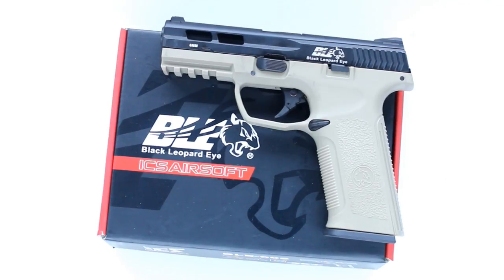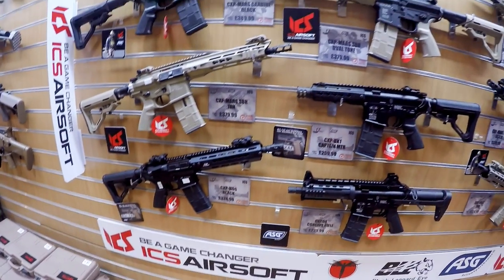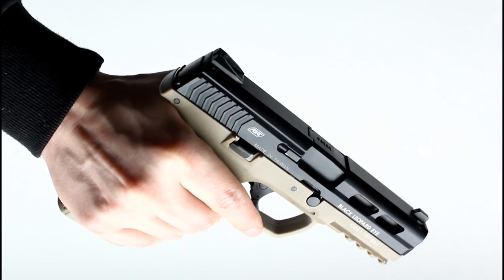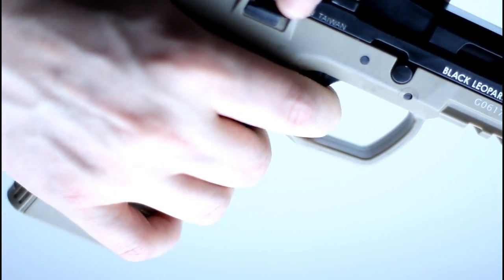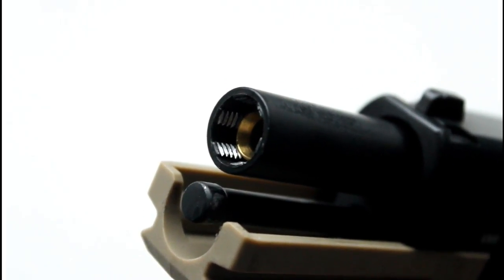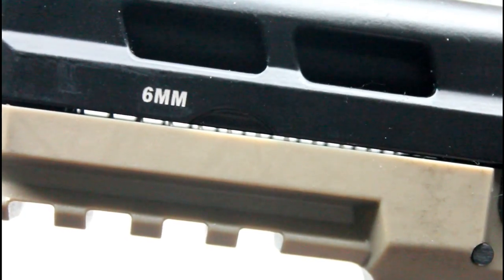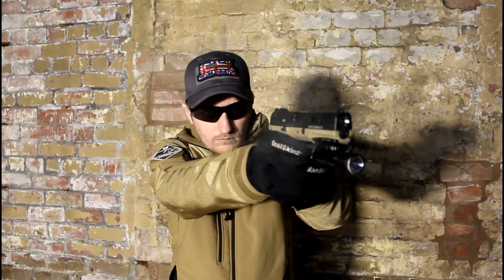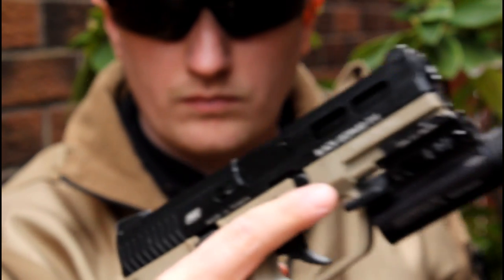Airsoft Review: ICS BLE XAE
In this video we take a look at the flagship GBB handgun from ICS, the Black Leopard Eye "XAE" put it through it's paces and decide if it's worth picking up... (Spoilers - It is!)

Big thanks go out to Paul from Action Sport Games for helping me get hold of this pistol.

Welcome to "Magaz" the youtube home of UK ICS Captain Magaz.

Every week I aim to bring you intense airsoft action, news, tech tips, reviews and  misadventures, following my own gameplay and that of my team members and fellow ICS Captains.

Videos go live every Tuesday at 15:00.
Sometimes other times too... Mostly just Tuesday... But sometimes I get over excited and have to release something straight away, or something cool happens... If that happens... There'll be a video. If it doesn't. Then... Tuesday. Mostly. Unless I suck that week. Then I'm  sorry.

Social Media links:
Me:

Print out screen grabs from it and a link to the channel on an A4 piece of paper and fold it into a rad paper plane and throw it from the roof. Maybe someone will find it and check it out.

on a serious note... if you do any of those, take a photo and tag us on Instagram and Twitter @CBMPC @UKICSCaptain